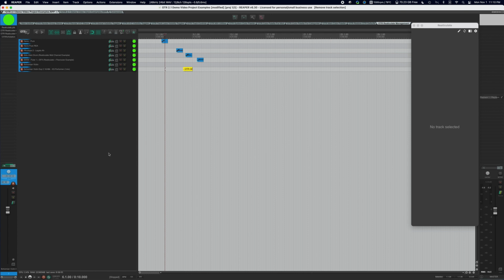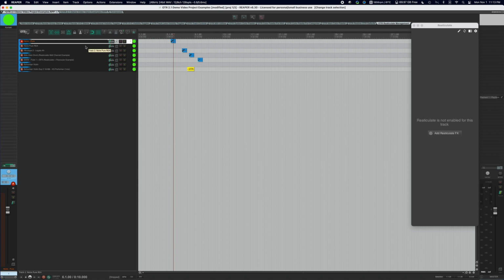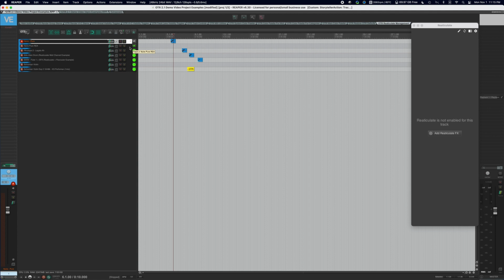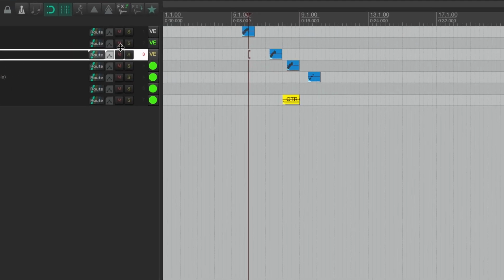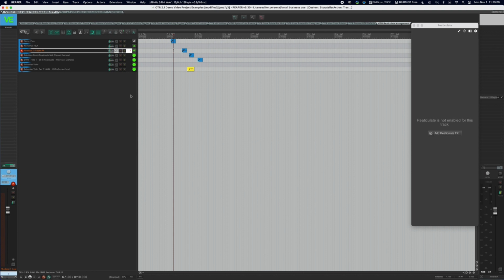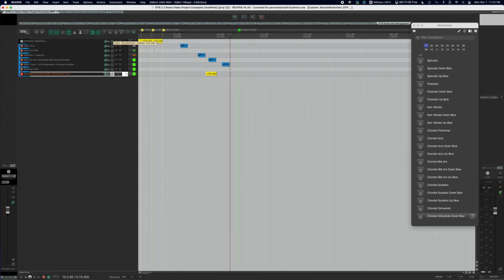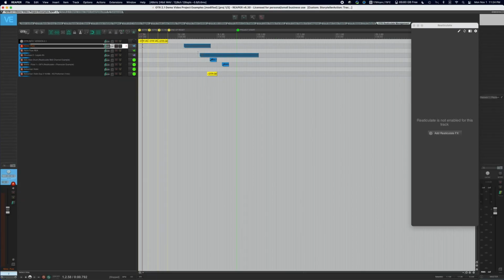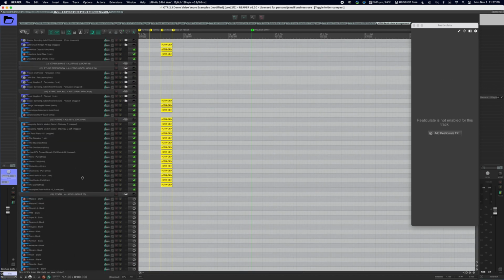Understanding How VEPro Is Integrated With OTR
Take a deep dive in learning how Vienna Ensemble Pro is setup and integrates with the OTR workflow.